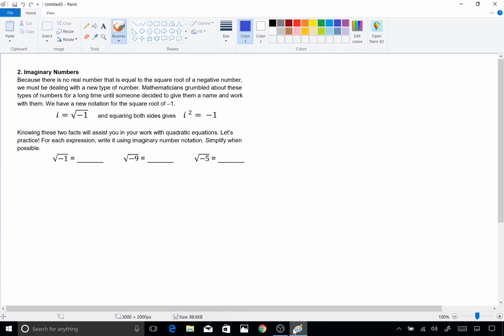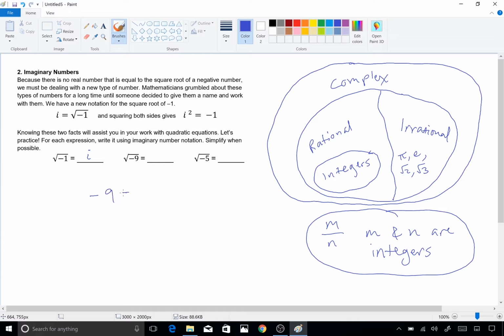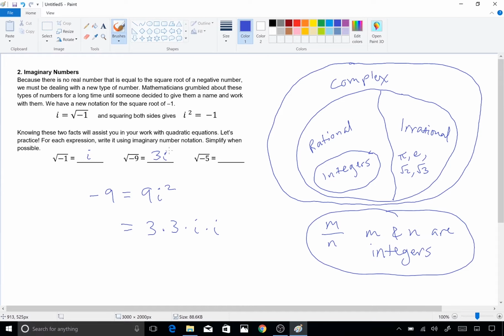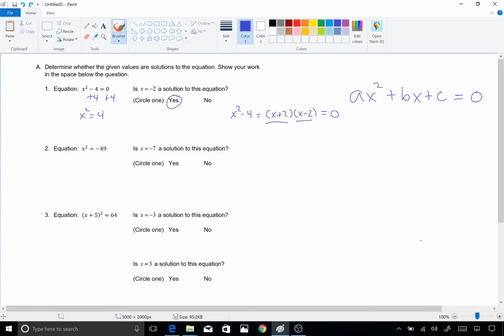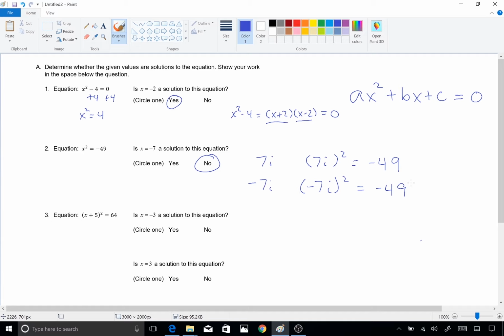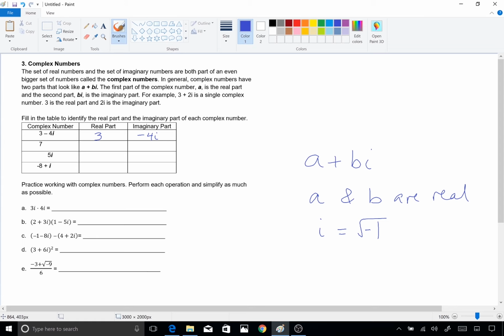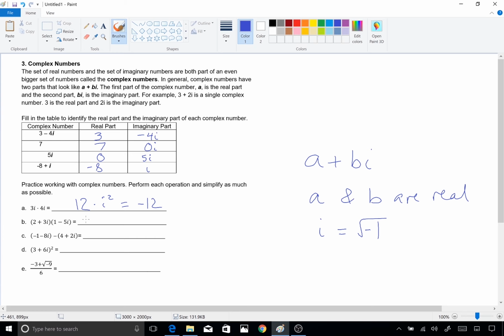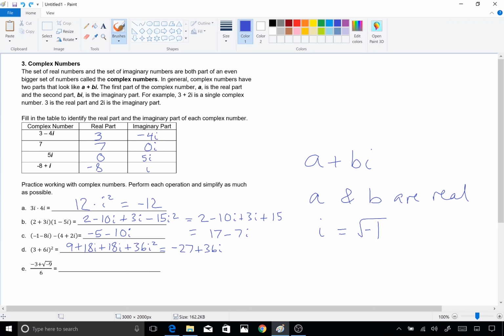MTH095 Lecture SQRoot